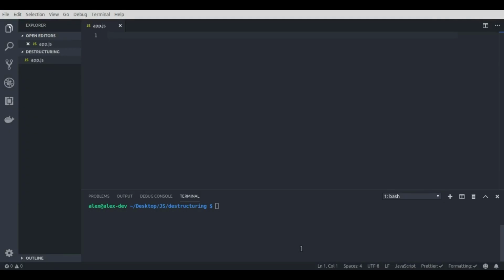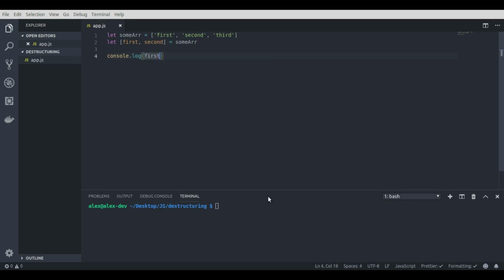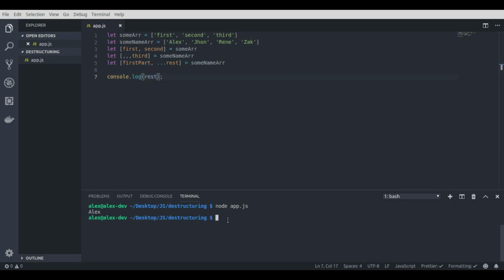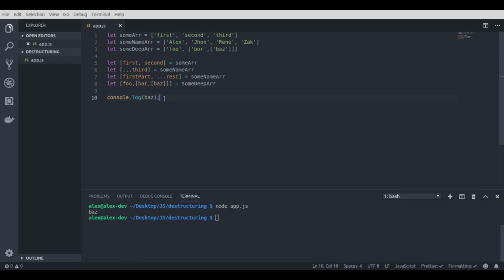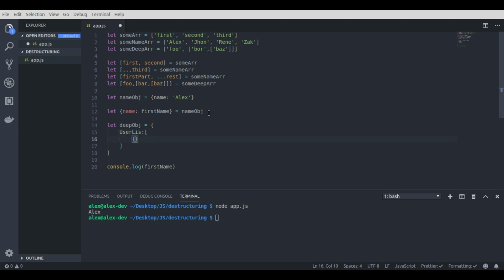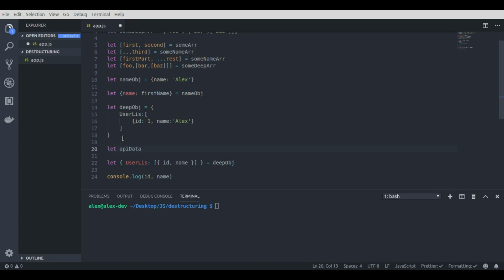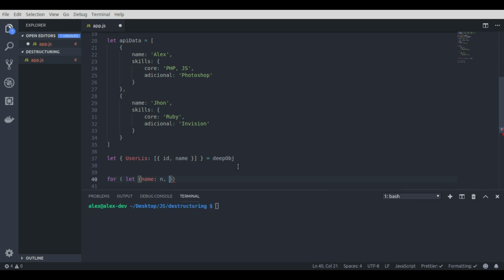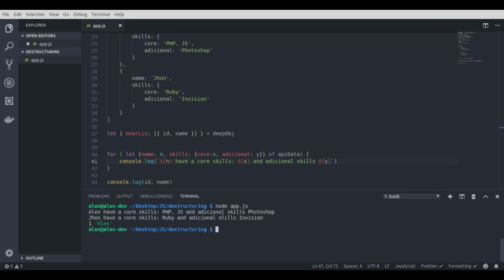JS 101 | Javascript Destructuring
In this video we are going to practice Javascript Destructuring assignment by simple examples. For the example we are work on some arrays and objects.